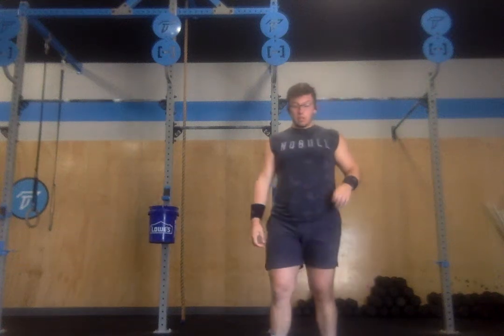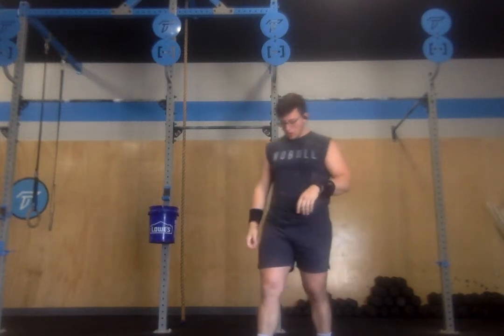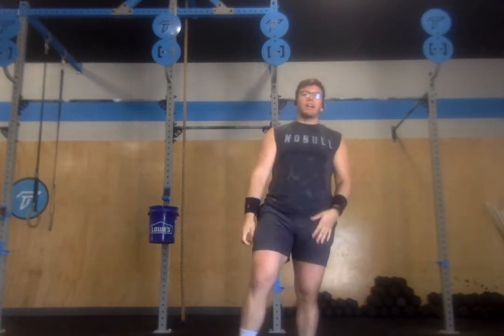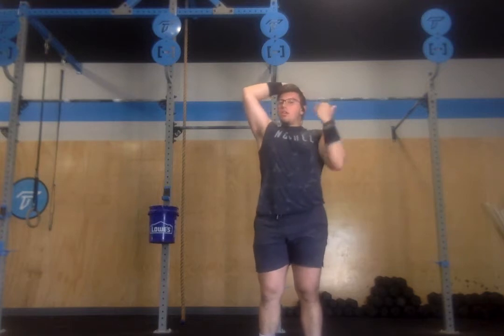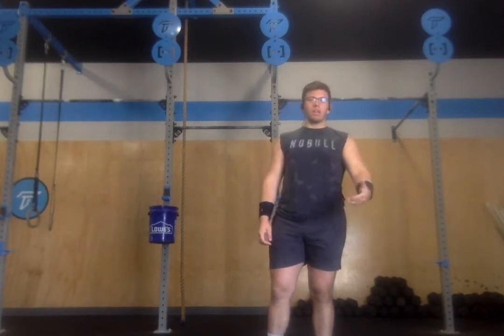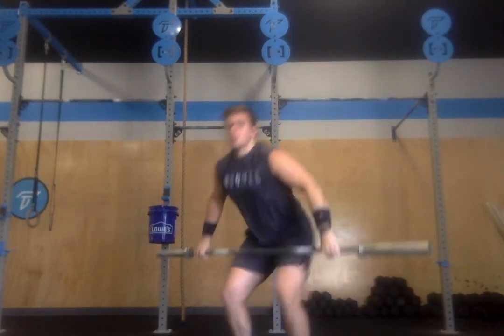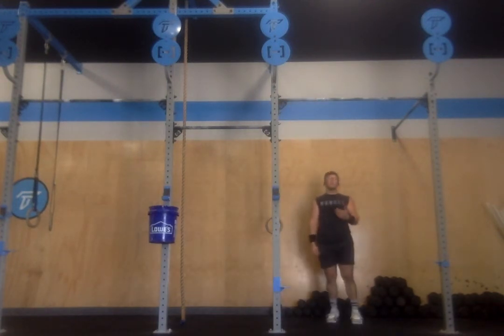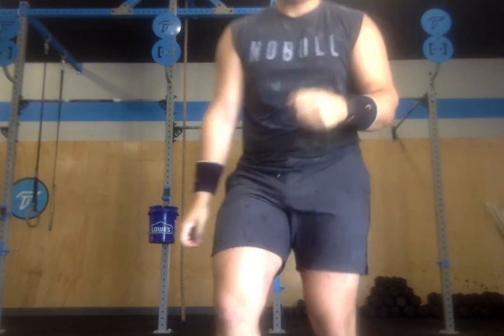"Bicouplet 1" 6.29.21